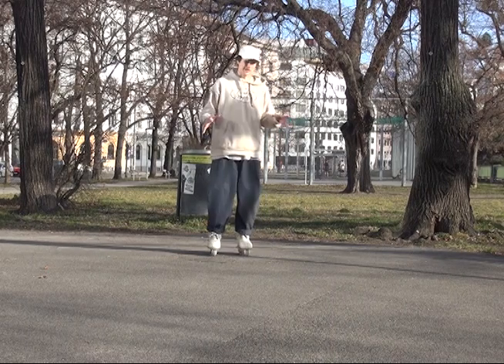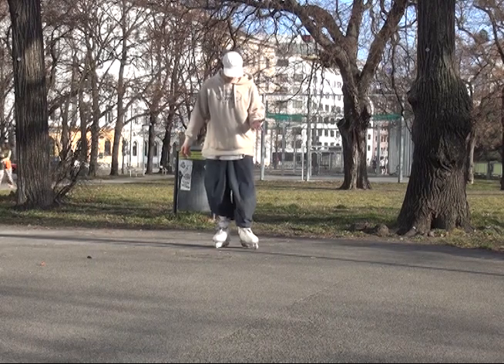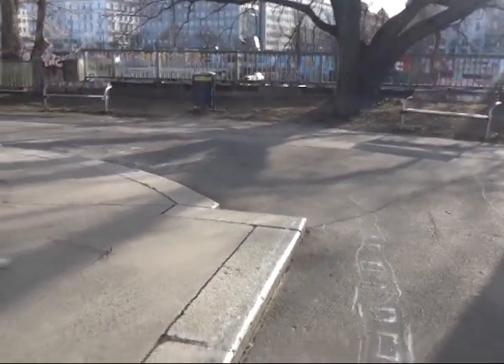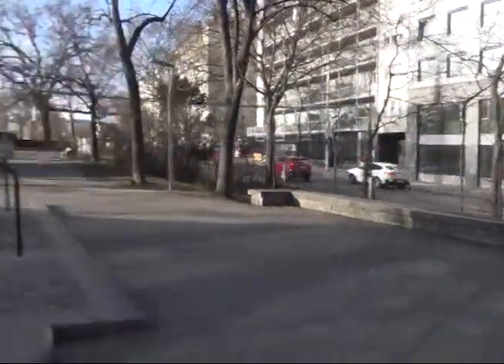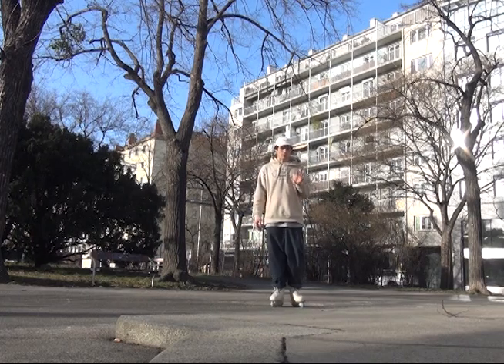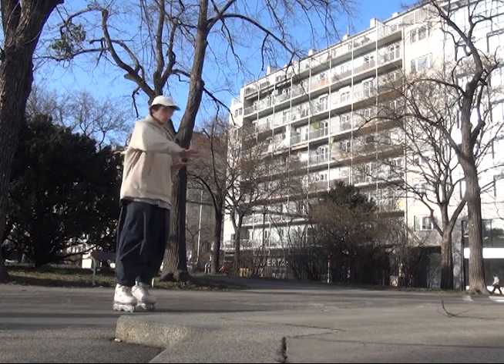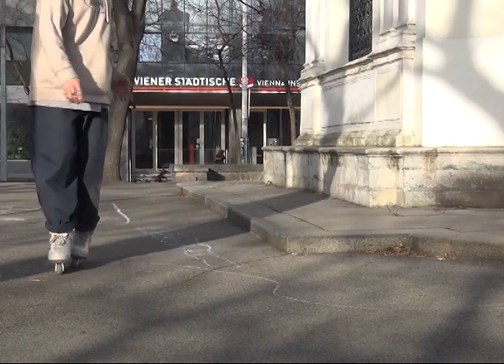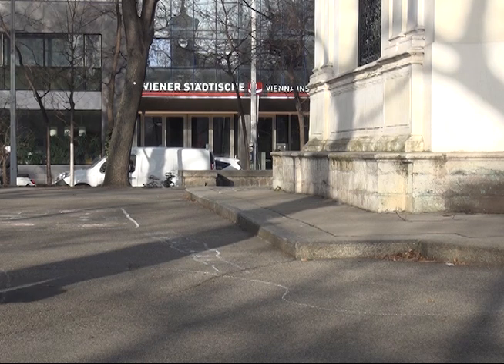Learning a Royale Grind on Inline Skates / Beginner Tricks on Inline Skates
sharing some tips and personal thoughts on the most satisfying beginner trick on inline skates, for more basic tips watch ma previous video :)

0:00 intro
0:14 the royale
0:31 introduction to royale grinds
5:34 the spot
6:00 WAX YOUR SPOT
7:38 aproach / rollup
10:10 BOOT DOWN
14:35 the hips are important
15:50 frontside royale vs backside royale
18:08 a trick to get boot down on a low spot
19:34 whats slappy?
20:59 skate setup / outro